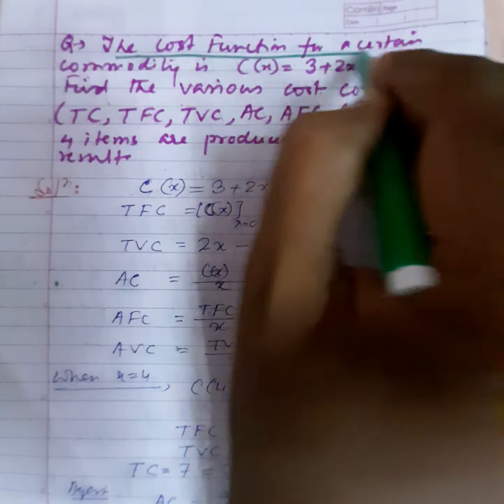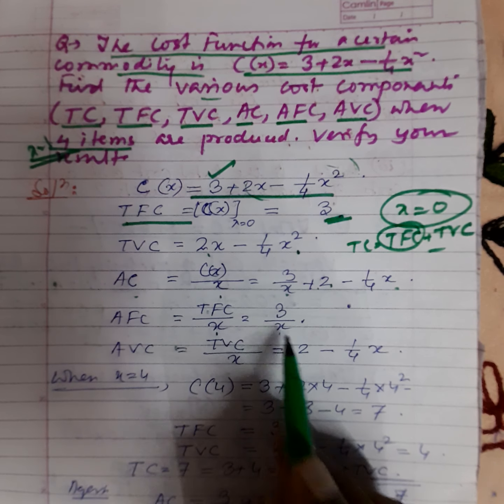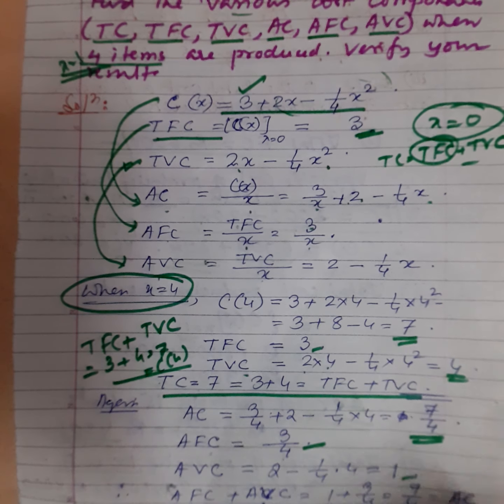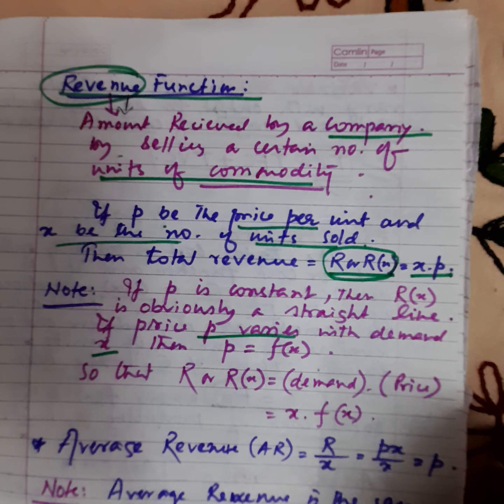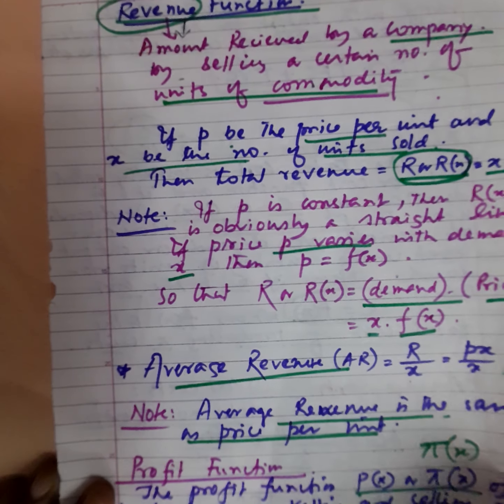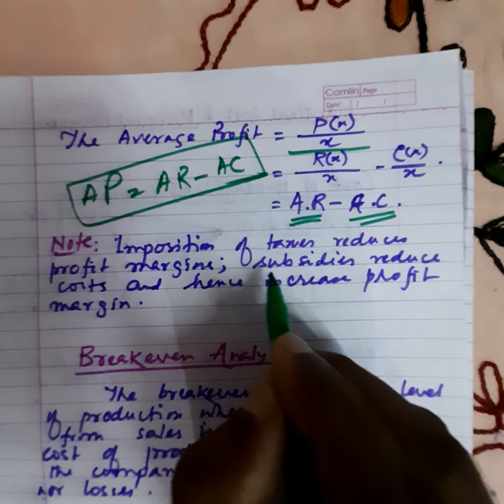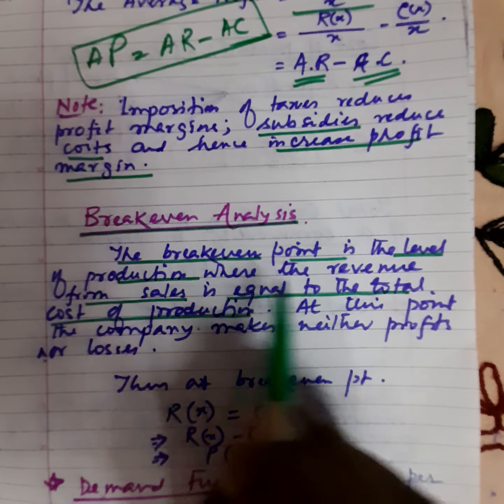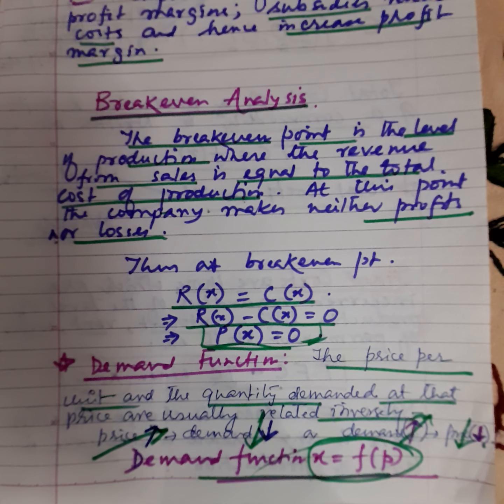Application Of Derivatives (Marginal Cost &Marginal Revenue- Lecture 02)by MH sir for Class 12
Basic of Revenue function,  Profit function,  demand,  breakeven point etc